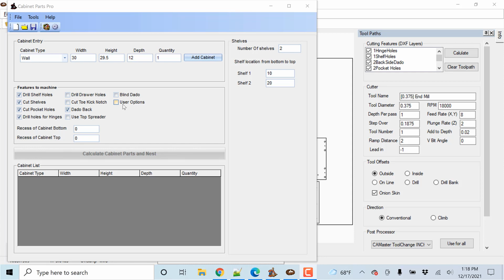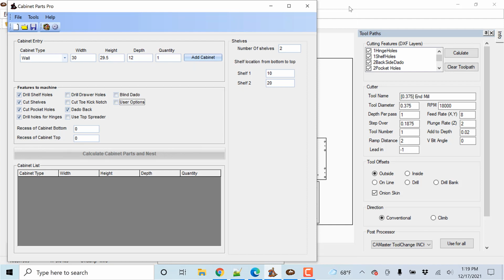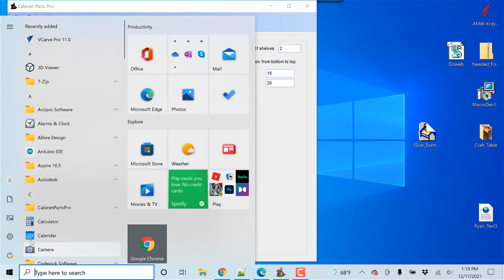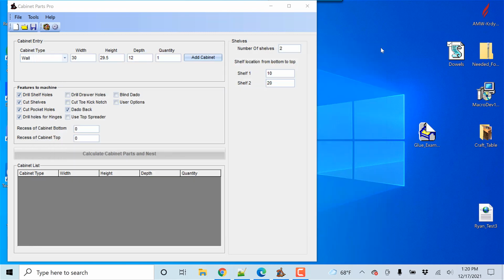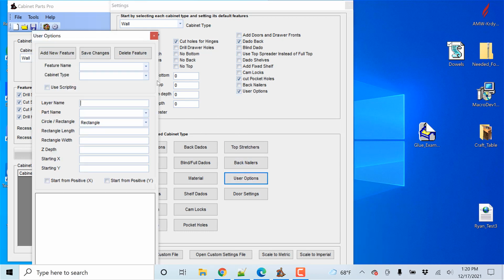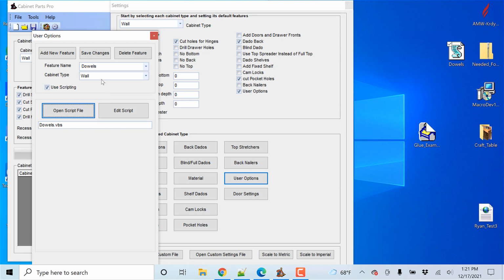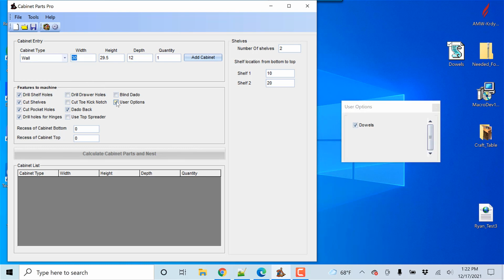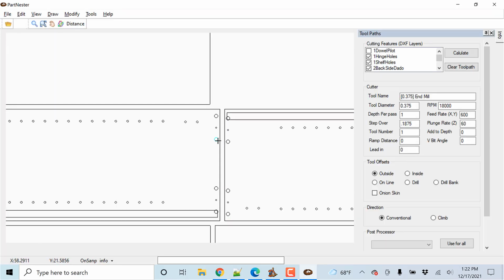Add User Option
Shows how to load a user option into CabinetPartsPro